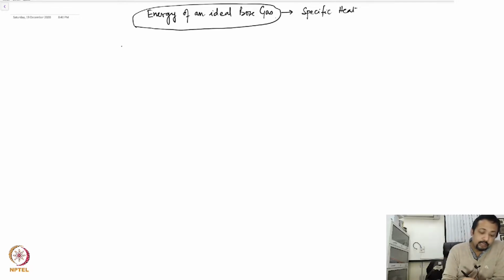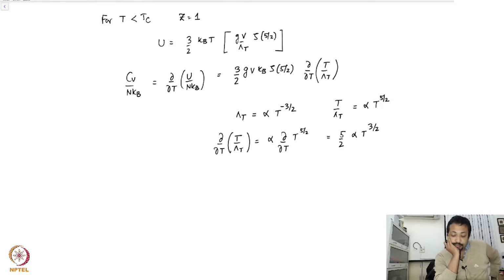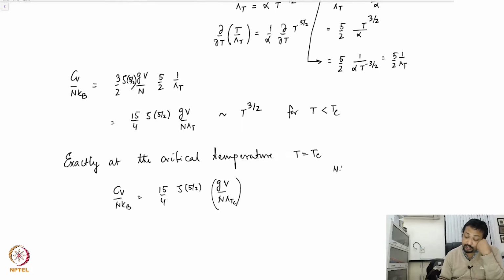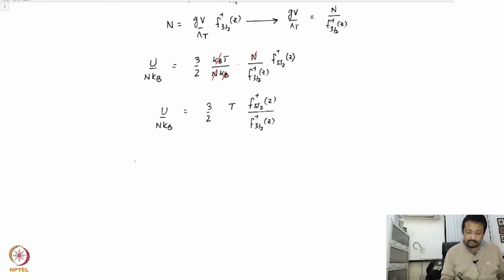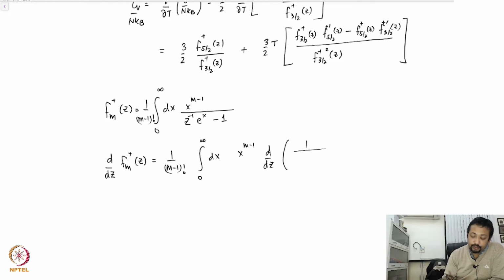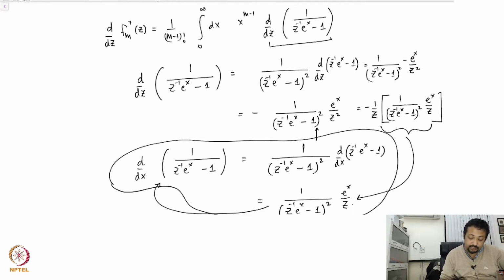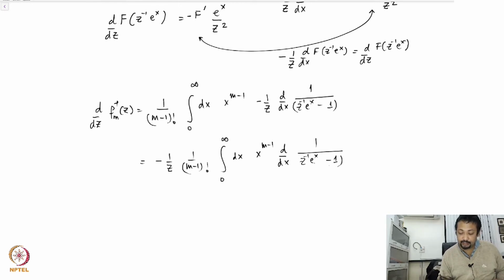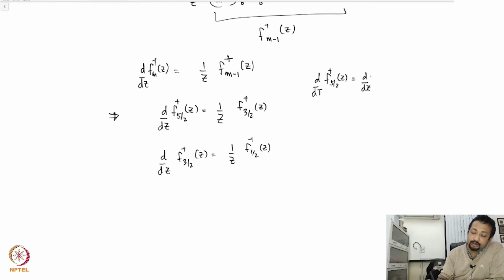Specific Heat of an Ideal Bose Gas - Part 01